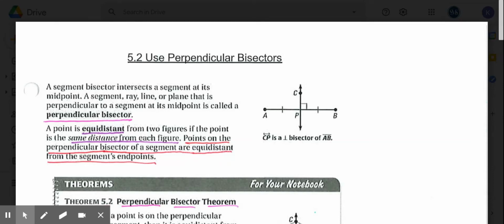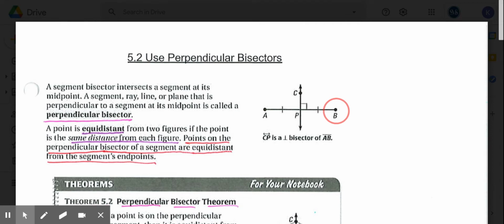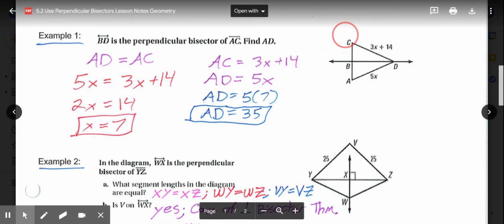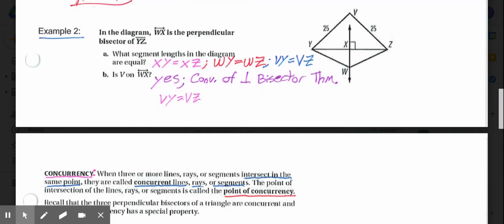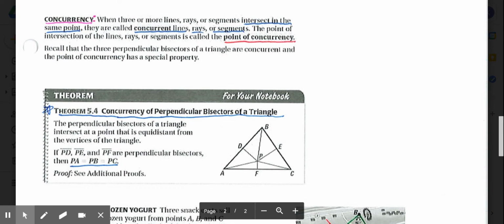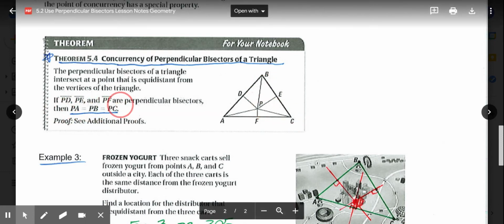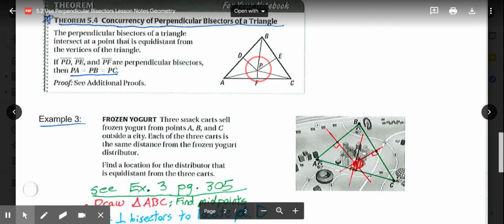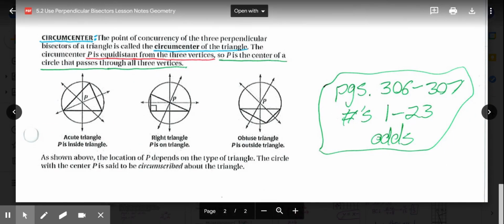5.2 Use Perpendicular Bisectors Video Lesson Geometry